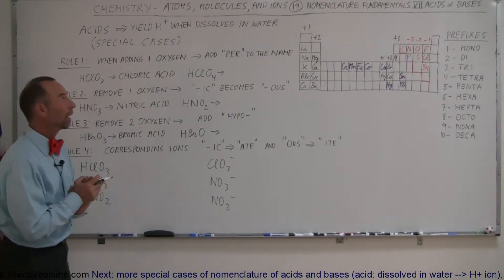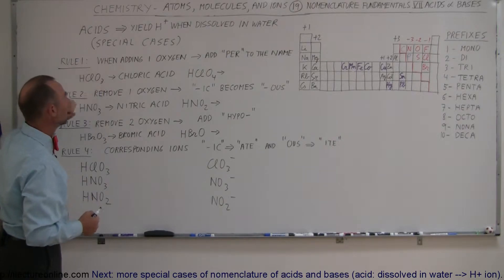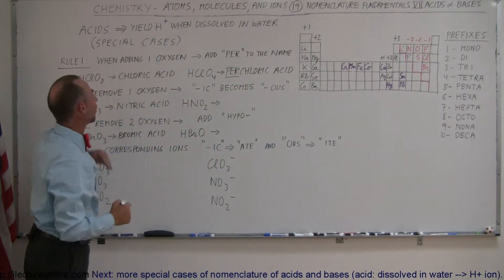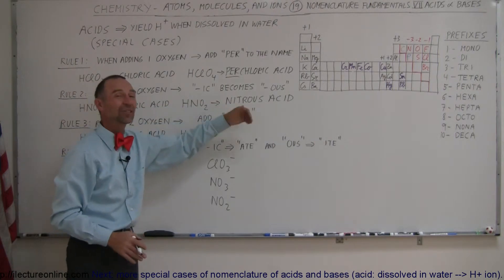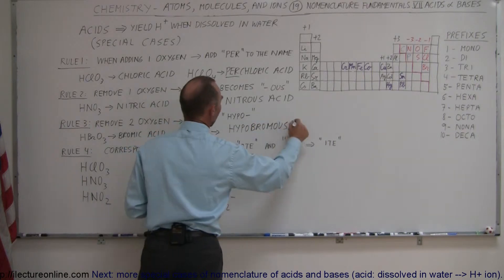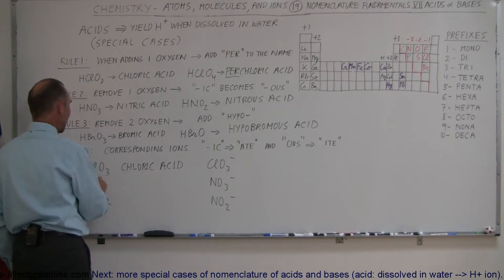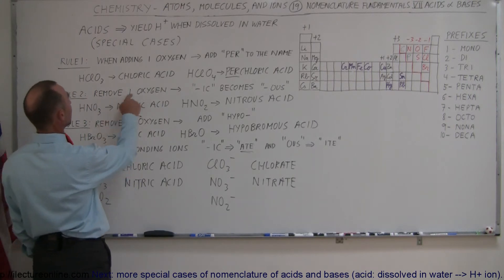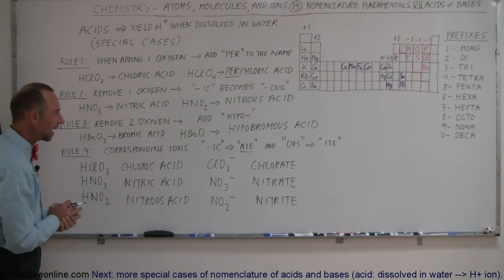Chemistry - Nomenclature Fundamentals: VII Acids & Bases (19 of 23)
In this video I will explain the special cases of nomenclature of acids and bases (dissolved in water yielding hydrogen+ ion).